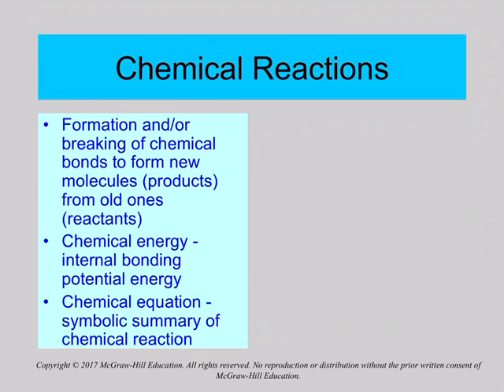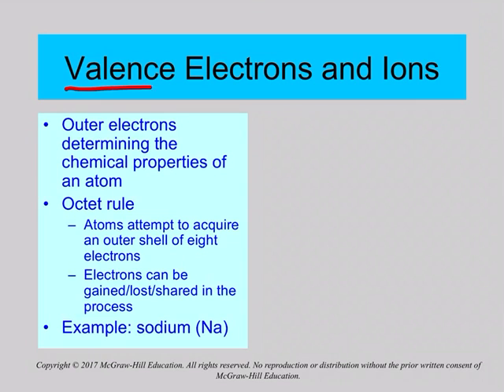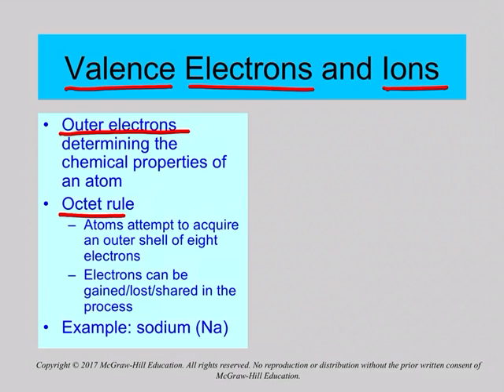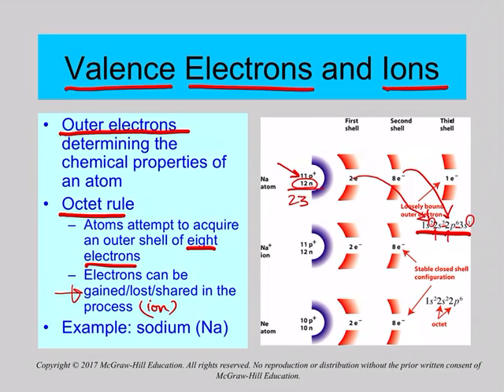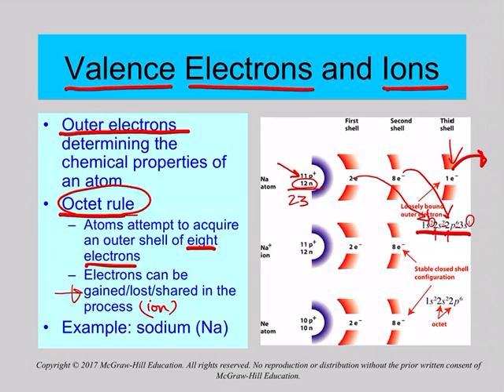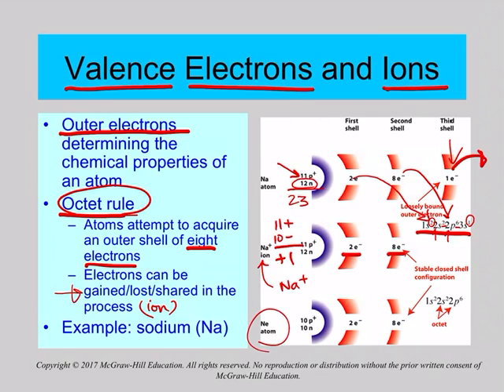Ch 9 lecture part 1